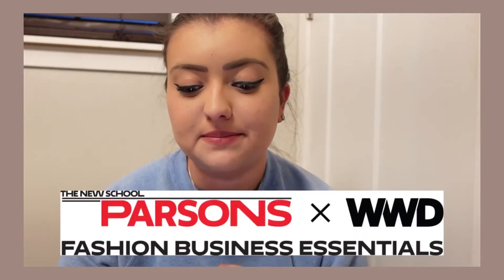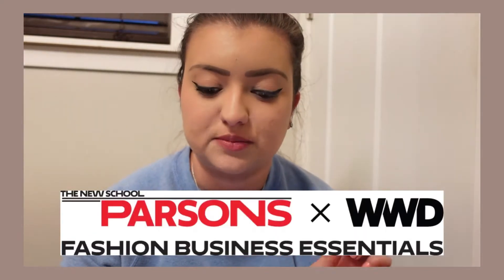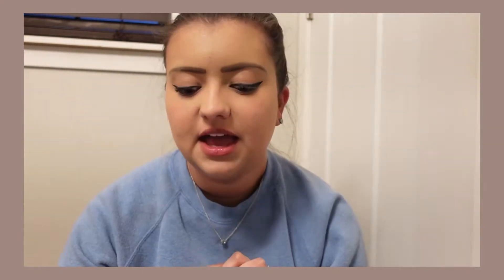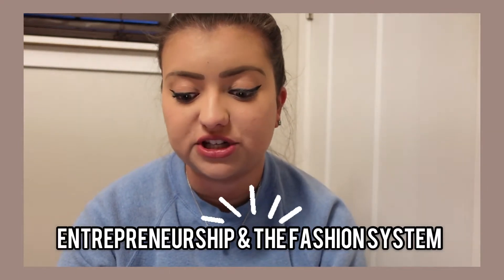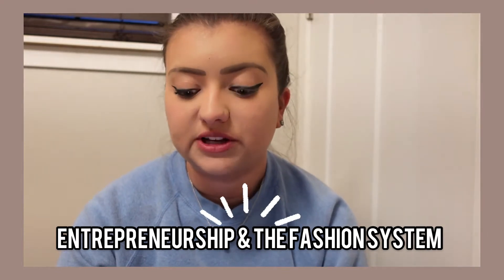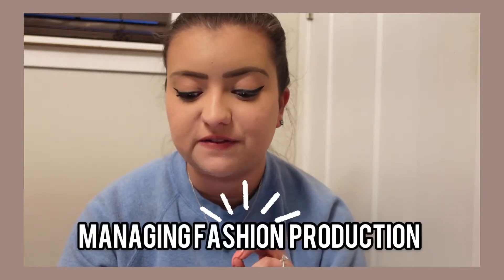WHAT IS THE NEW YELLOWBRICK COURSE? | FASHION BUSINESS ESSENTIALS!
I'm so excited for the launch of the new YellowBrick + Parsons & WWD course Fashion Business Essentials. The course focuses on the business side of the fashion industry, with 5 course modules focusing on the following:
-entrepreneurship and the fashion system
-managing fashion production
-fashion branding
-marketing strategies
-retailing and distribution

The course begins on 2/25. I hope you consider taking this course along with me!